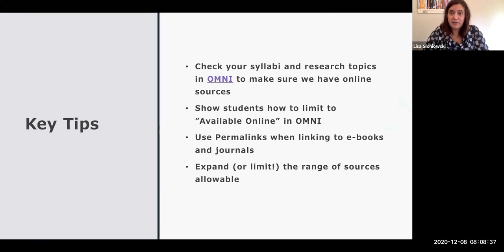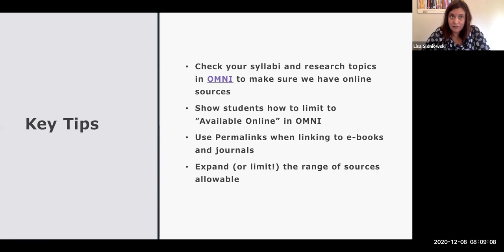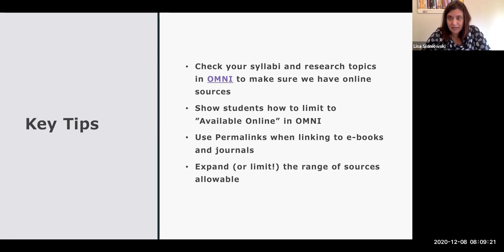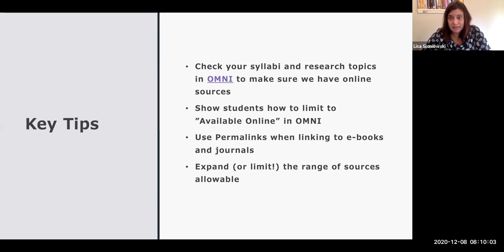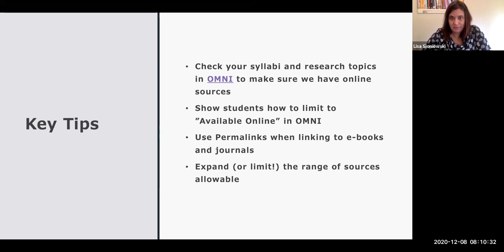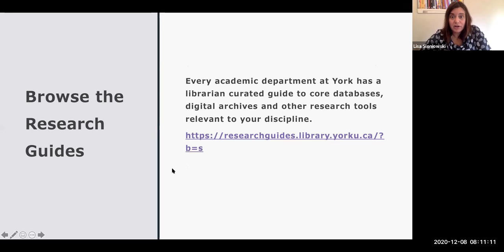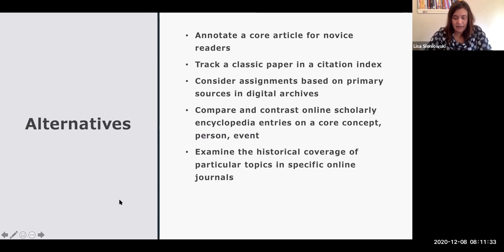Lisa Sloniowski - Assessment Strategy Exchange, December 10, 2020